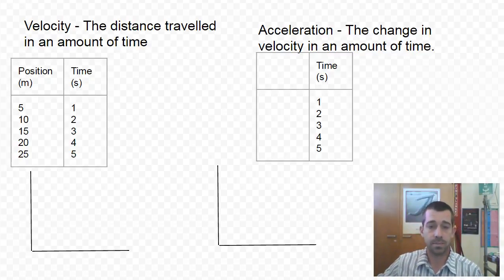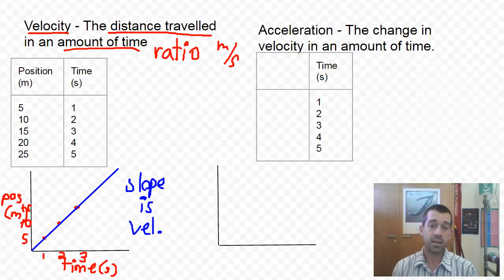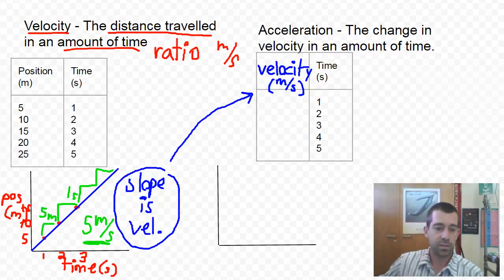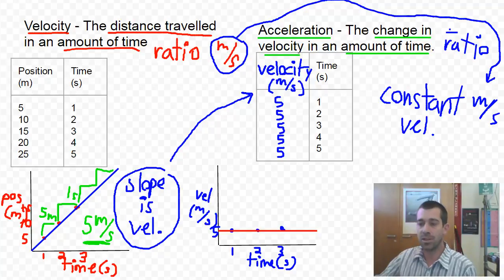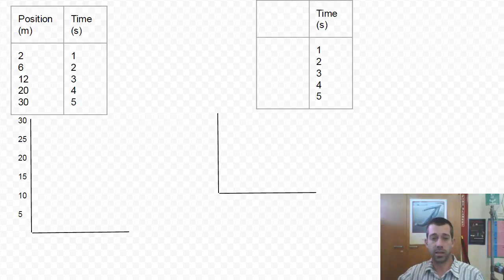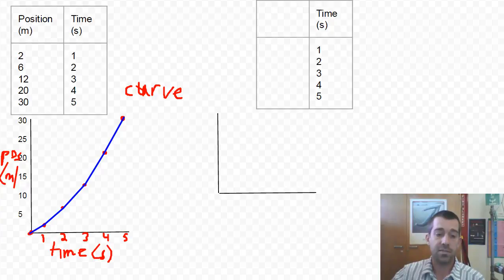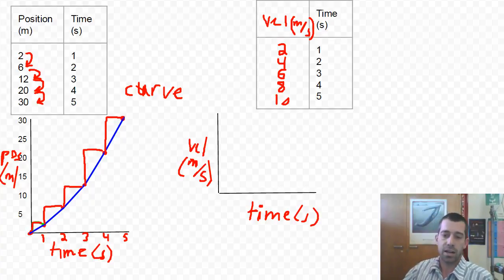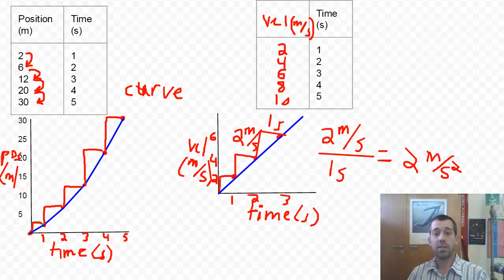Motion Graphs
Description of motion graphs for my conceptual physics class.